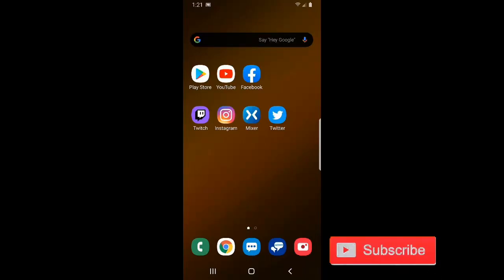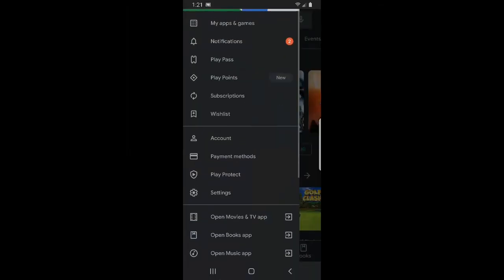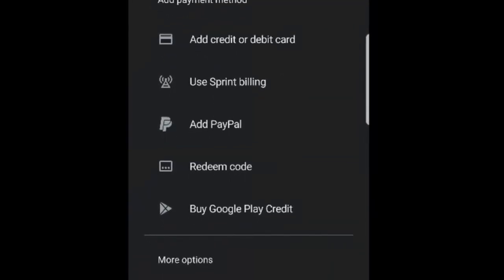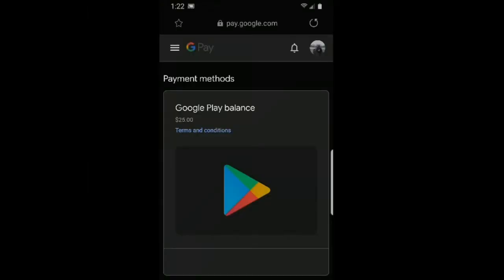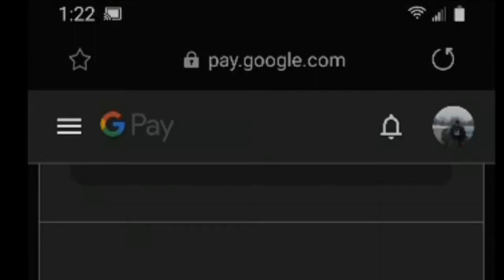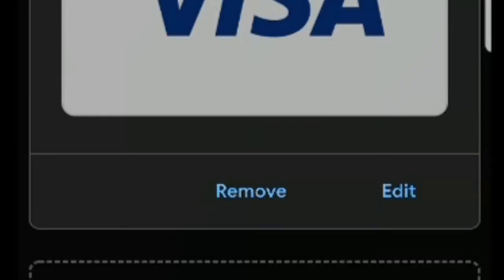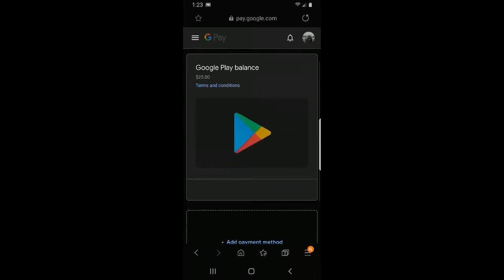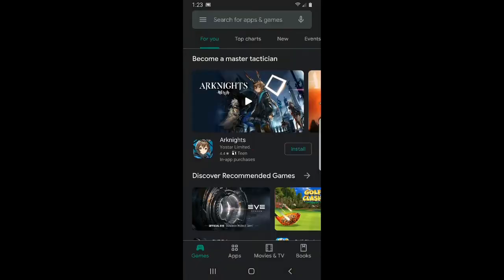How to DELETE Payment Methods from Google Play Store (Credit Card or Bank Account)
Do you want to know how to delete your payment methods from your google PAY or google play store account??? You can remove your credit card, debit card or your bank account with ease from google pay. When you go to the google play store, on the top left side of the screen select the three horizontal lines. Scroll down and select payment methods. Scroll down to more options. When you select more payment settings, you will be directed to pay.google.com where you can remove your payment methods from google pay. Just make sure your logged into the same account as your google play store purchases. ...